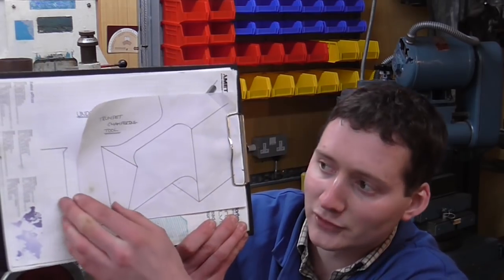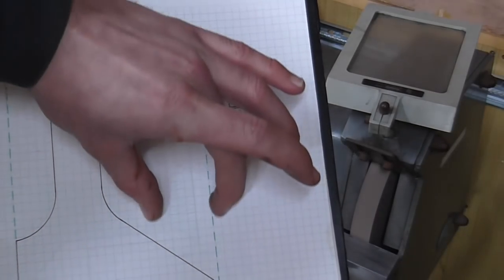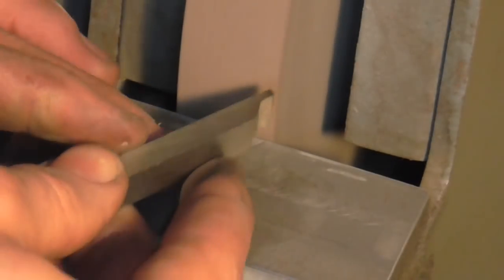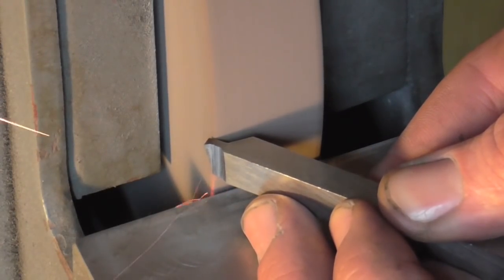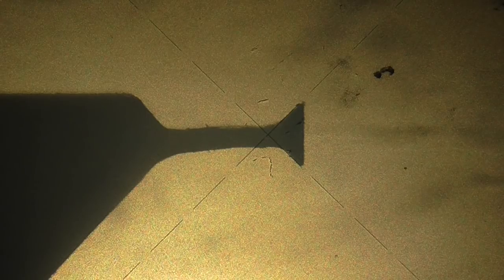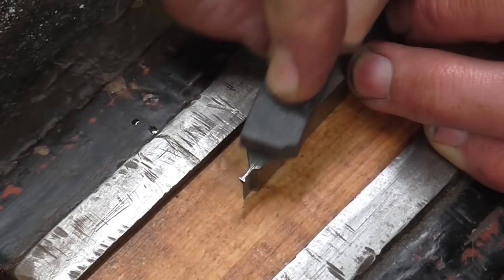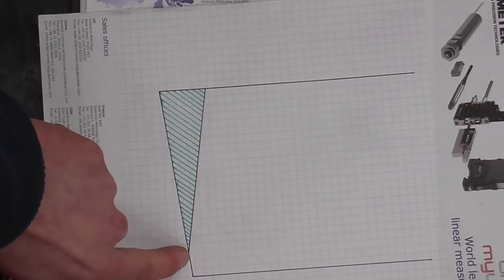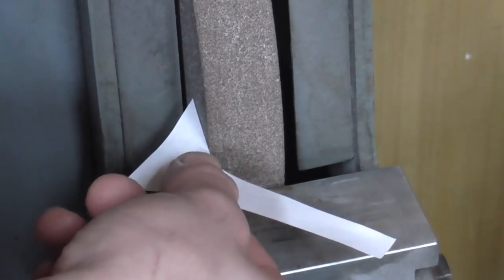Grinding a Trumpet Chamfering Tool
In this video I show the details of how to grind a 'one off' form tool. The principles demonstrated can be employed to design and grind a wide range of lathe tools.